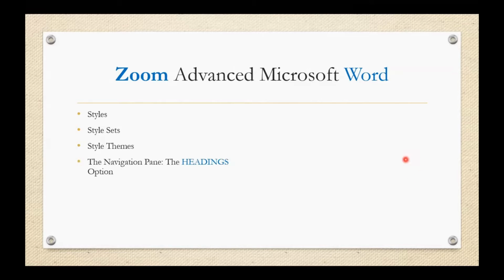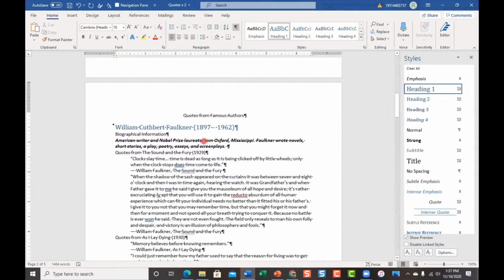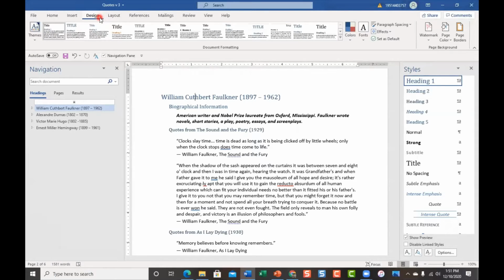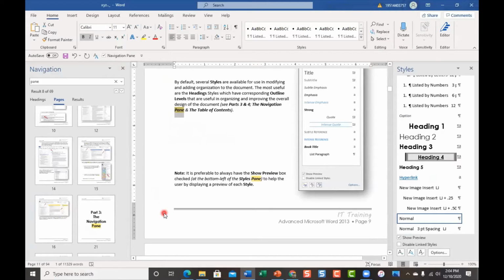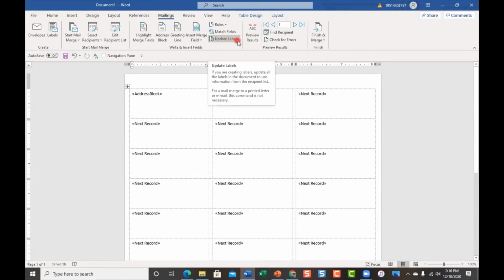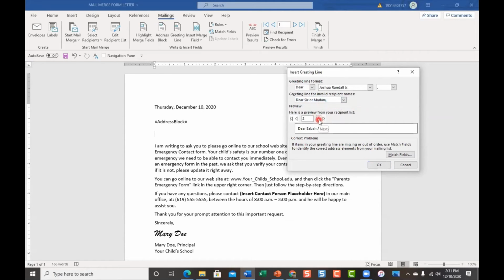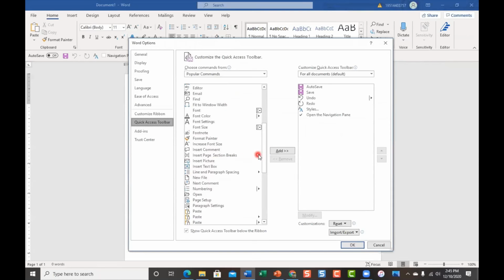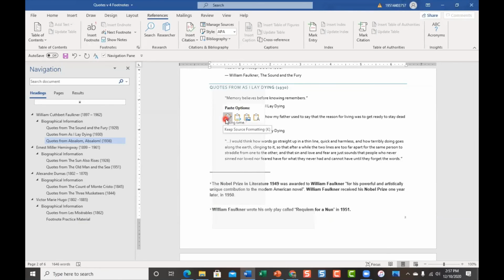Advanced MS Word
Advanced Microsoft Word Training 12-10-20